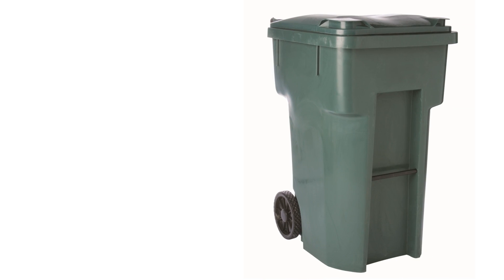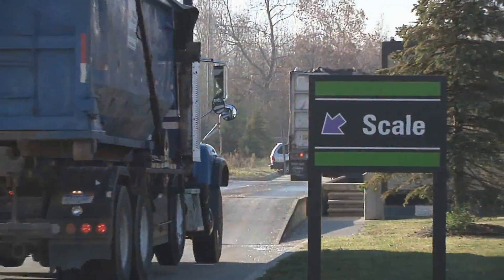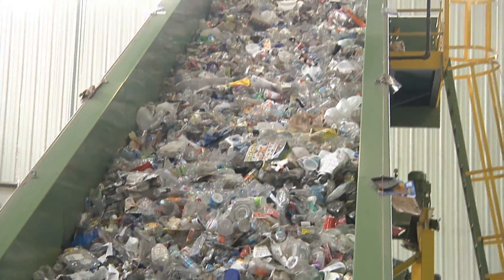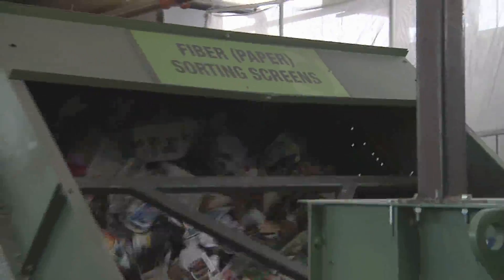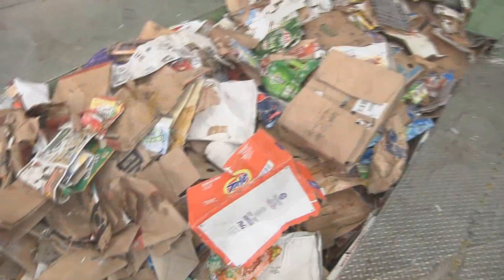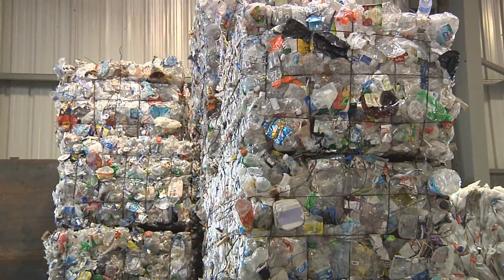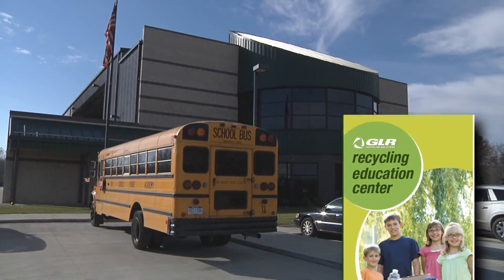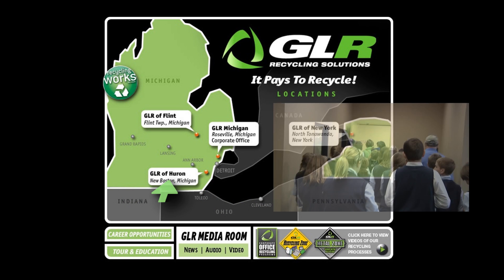GLR's Single Stream Recycling Facility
I found this cool and informing video while researching for my research paper on recycling.